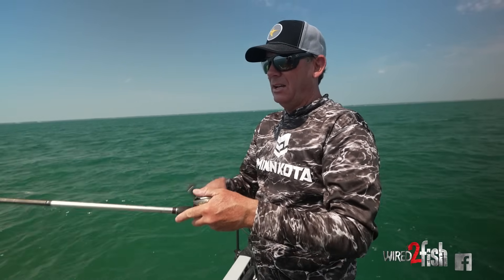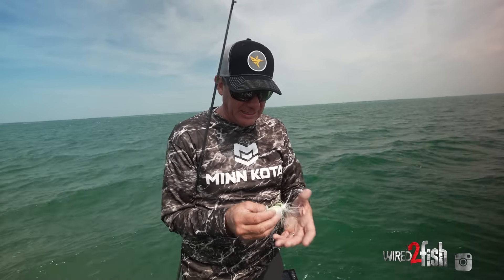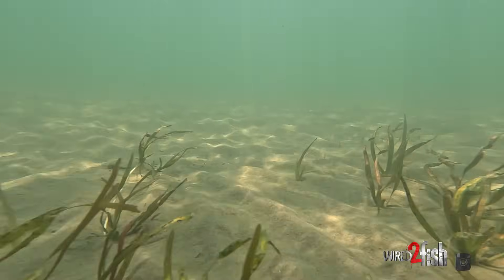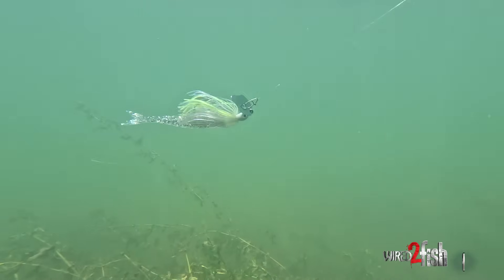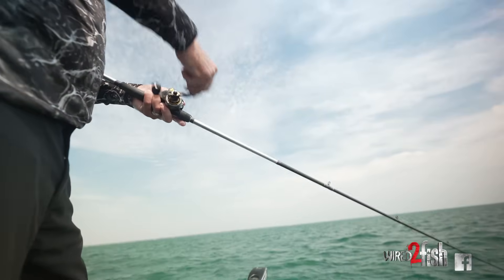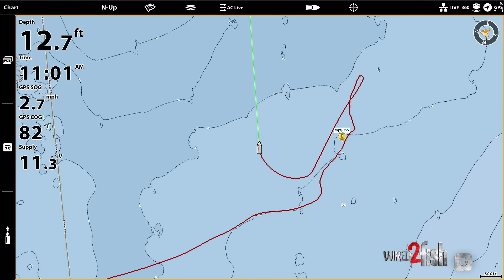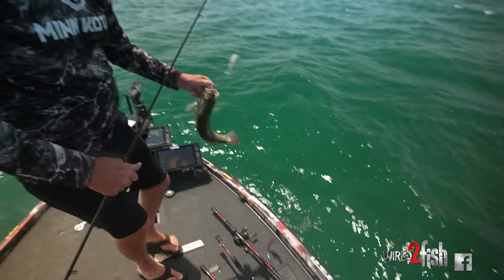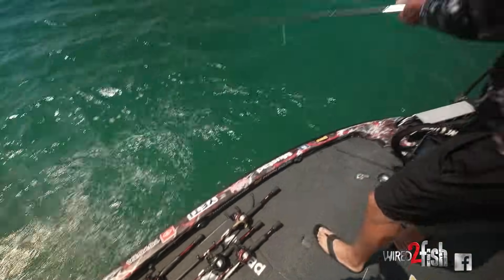KVD's ChatterBait System for Magnum Smallmouth Bass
Kevin VanDam takes to sprawling Lake St. Clair for a lesson in power fishing bladed jigs for big smallmouth bass. He underscores the efficiency of this approach in targeting both largemouth and smallmouth bass in expansive flats where covering ground is essential to locating fish. But unlike largemouth, bladed jigs remain overlooked for smallmouth. VanDam emphasizes the Thunder Cricket's ability to generate strikes and big fish due to its sizable profile and unique vibration.  *Boat setup details at the bottom.

• BLADED JIG - Strike King Tungsten Thunder Cricket Vibrating Jig, 1/2-ounce: Buy at Bass Pro Shops
• TRAILER - Strike King KVD Perfect Plastic Blade Minnow: Buy at Tackle Warehouse
• ROD - Team Lew's Signature Series Casting Rod - TLS73MH: Buy at Bass Pro Shops
• REEL - Lew's Custom Pro SLP Casting Reel: Buy at Tackle Warehouse
• LINE - Bass Pro Shops XPS KVD Signature Series 100% Fluorocarbon Fishing Line, 20-pound: Buy at Bass Pro Shops
• SUNGLASSES - Costa Del Mar King Tide 8 580G Glass Polarized Sunglasses, lens - Sunrise Silver Mirror: Buy at Bass Pro Shops

Throughout the video, VanDam provides an in-depth look at his approach to fishing at varying depths and cover types, focusing on isolated grass patches and using his MEGA Live and 360 Imaging to understand his surroundings better. As he states, bass are rarely related to just sand. Combinations of sand, weed, and gravel seem to hold the most fish, showing clearing on his MEGA 360 Imaging.

While finesse tactics for smallmouth often excel, VanDam shares bladed jig and trailer selection criteria that add realism and improve success. He favors using tungsten bladed jigs with reduced action trailers to fish the bait more efficiently in deeper water. Bladed jig and trailer color changes also matter. VanDam discusses his shift from a solid white to a silver and sparkling trailer under changing light.

Regarding the retrieve, VanDam employs steady reeling and mixes rod snaps and pulls to make the bait appear erratic, triggering reaction strikes. This isn't a light rod and line tactic. Instead, he uses a powerful medium-heavy rod paired with a fast reel spooled with 20-pound fluocarbon.

While other power fishing techniques such as cranking for smallmouth work well, VanDam stresses that bladed jigs remain overlooked. Try VanDam's bladed jig technique the next time you're faced with smallmouth bass scattered across expansive flats. Check out our Best Smallmouth Bass Lures of 2023 for more proven smallmouth lure options.

ELECTRONICS & BOAT
• TROLLING MOTOR - Minn Kota Ultrex QUEST: Check out at Minn Kota
• FISH FINDERS (bow stack) - Humminbird SOLIX 12 CHIRP MEGA SI+ G3 Fish Finder/GPS Chartplotter: Buy at Bass Pro Shops
• FISH FINDERS (console) - Humminbird APEX 13 MEGA SI+ Fishfinder/Chartplotter: Buy at Bass Pro Shops
• 360 SONAR - Humminbird MEGA 360 Imaging: Buy at Bass Pro Shops
• LIVE SONAR - Humminbird MEGA Live Imaging Transducer: Buy at Bass Pro Shops
• MAPPING - Humminbird LakeMaster Premium VX Digital Map Chart Card (Great Lakes): Buy at Bass Pro Shops
• BOAT - NITRO® Z21 XL Pro Bass Boat: Check out at NITRO